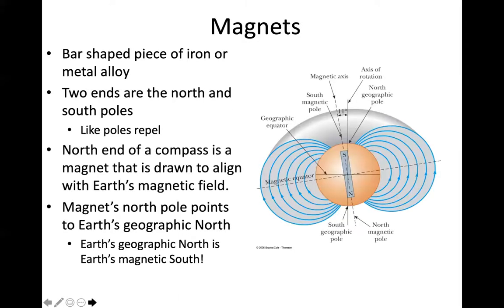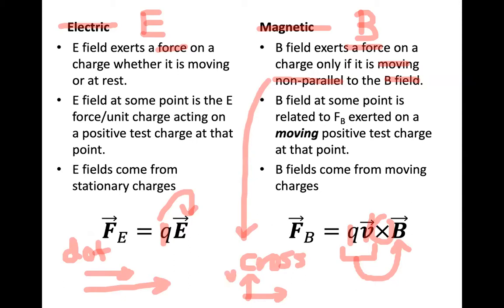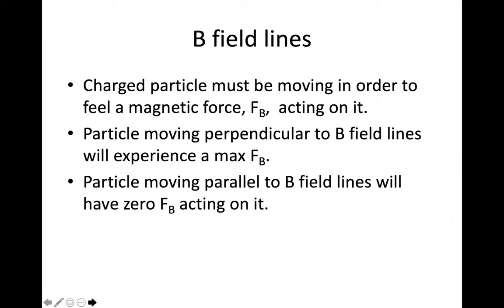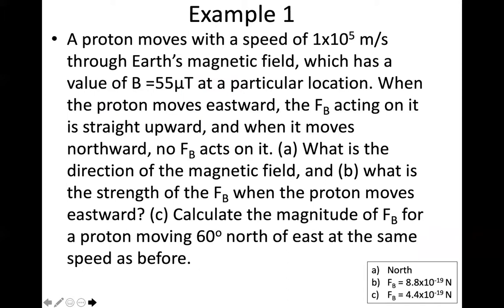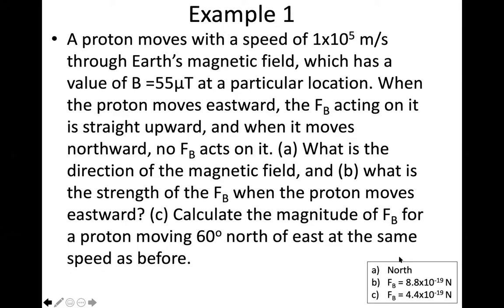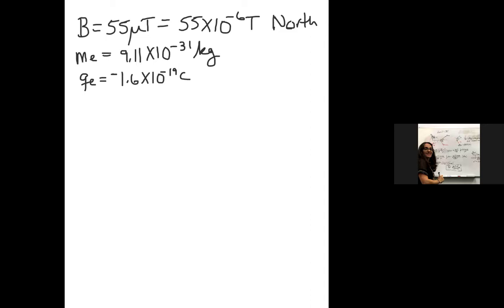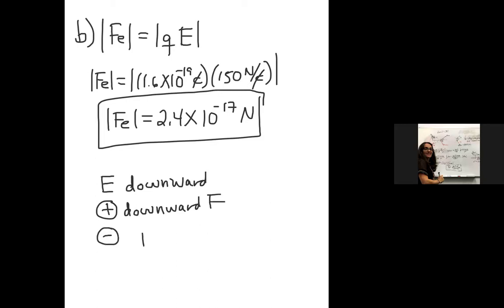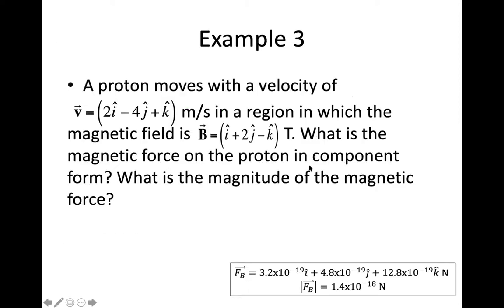7. Magnetic Fields Lecture Video Part I